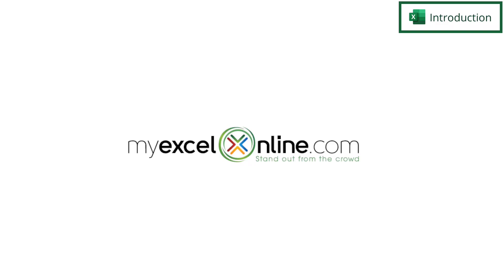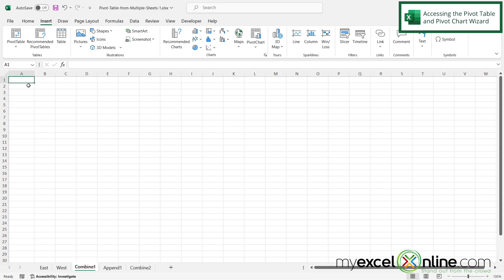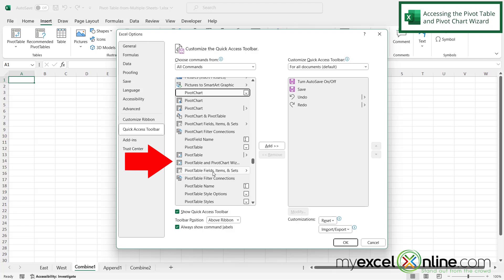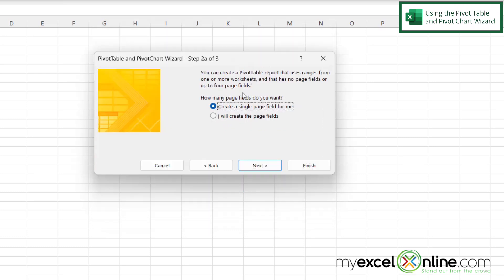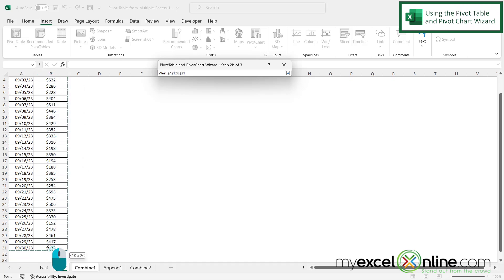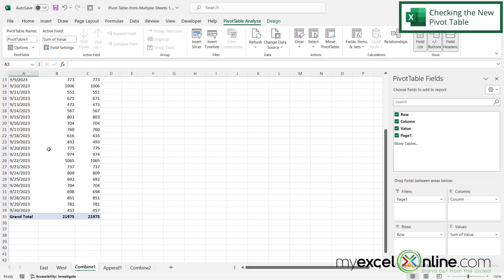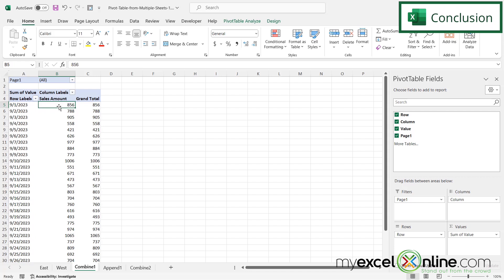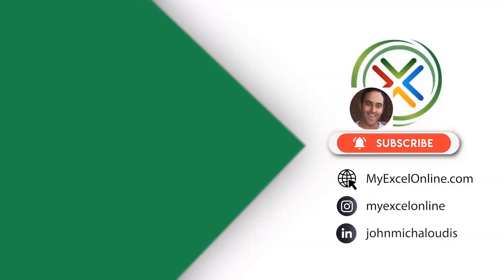Create a Pivot Table from Multiple Sheets in Microsoft Excel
In this tutorial, we will go over how to create a pivot table from multiple sheets in Microsoft Excel. First, we will show you how to access the Pivot Table and Pivot Chart Wizard because it is hard to find. Next, we will show you how to use the Pivot Table and Pivot Chart Wizard to use multiple sheets. Finally, we will do a double check to make sure the new pivot is in fact incorporating both sets of data from both sheets. This is a great video for anyone wanting to create a pivot table from multiple sheets in Microsoft Excel.

Check out our Blog entry for Create a Pivot Table from Multiple Sheets in Microsoft Excel here:

Create a Pivot Table from Multiple Sheets in Microsoft Excel Time Stamps⌚

00:00 - Introduction to Create a Pivot Table from Multiple Sheets in Microsoft Excel
00:30 - Accessing the Pivot Table and Pivot Chart Wizard to Create a Pivot Table from Multiple Sheets in Microsoft Excel
01:47 - Using the Pivot Table and Pivot Chart Wizard to Create a Pivot Tabe from Multiple Sheets in Microsoft Excel
03:40 - Checking the New Multiple Sheet Pivot Table
04:17 - Conclusion for Create a Pivot Table from Multiple Sheets in Microsoft Excel

Cheers,

JOHN MICHALOUDIS
Chief Inspirational Officer & Microsoft MVP